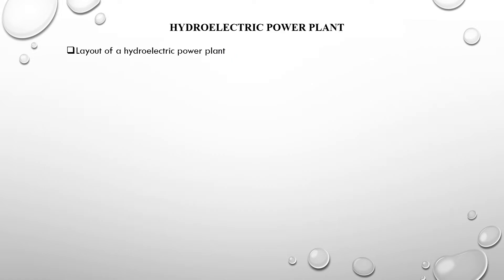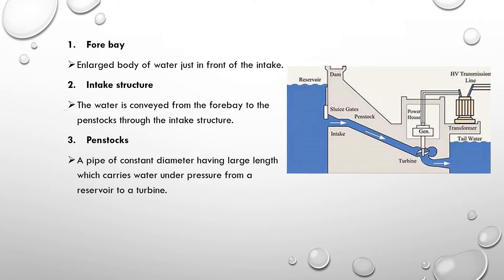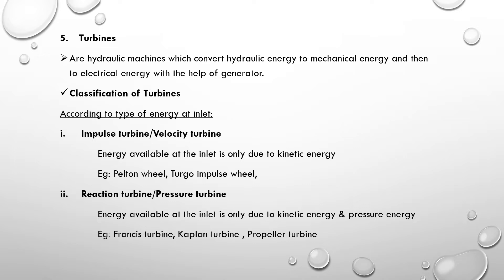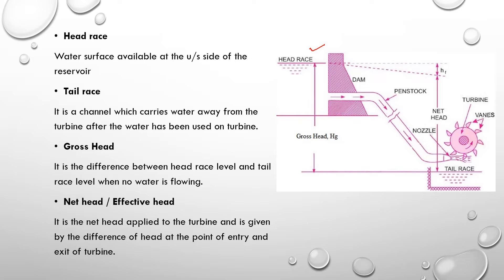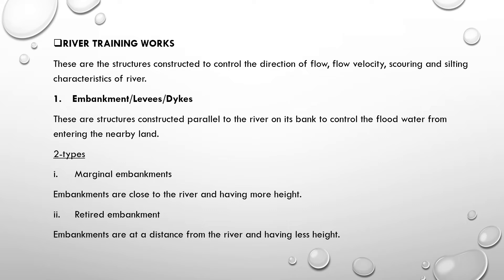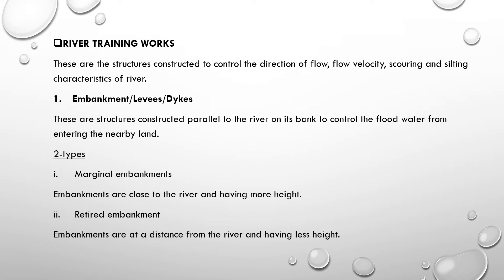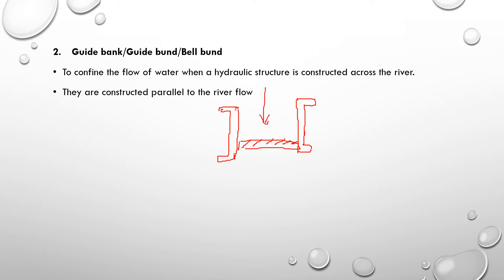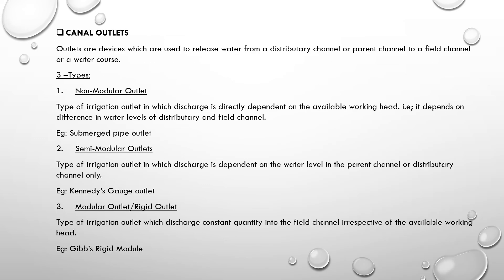Kerala PSC Tracer Exam Irrigation engineering - hydroelectric power plants✌✌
Online coaching
Telegram class
module wise class
pdf notes, topic wise mcq, pyq discussion as per each module